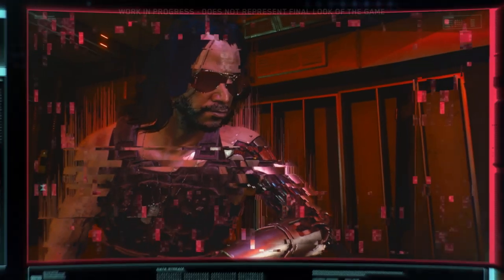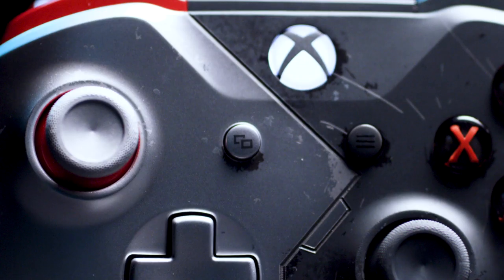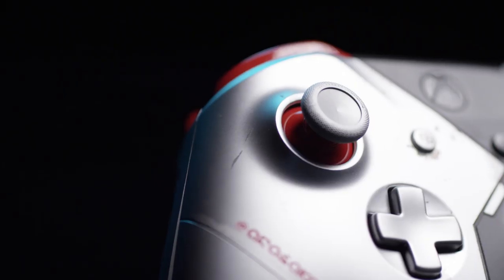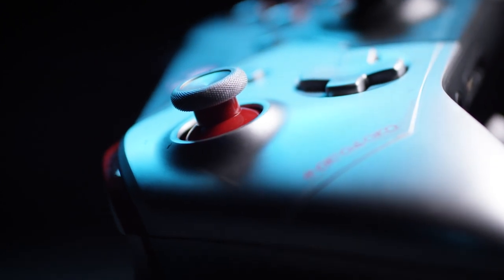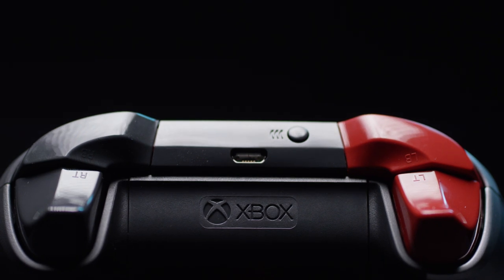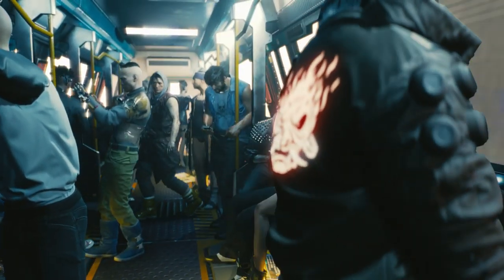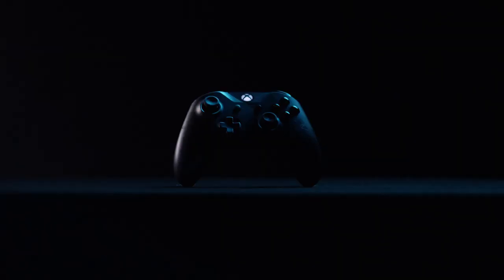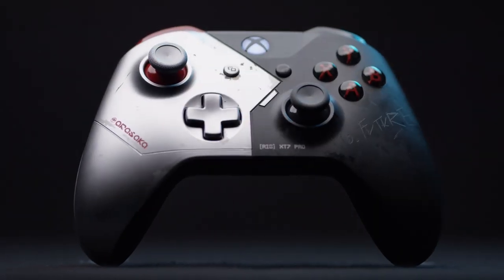Cyberpunk 2077: Limited Edition Xbox Wireless Controller - Official Trailer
Xbox Design Director Monique Charterjee previews the rare Xbox Wireless Controller – Cyberpunk 2077 Limited Edition Design. Learn the story behind the asymmetrical design, color scheme, and laser etching that contribute to the world of Night City.

Live the mercenary life with the Xbox Wireless Controller – Cyberpunk 2077 Limited Edition, featuring a rugged design based on Johnny Silverhand and tech-enhanced insignia. This Xbox Wireless Controller immerses you in a future where technology is the key to survival. Button mapping allows you to customize your controller just the way you like it. Plug in any compatible headset with the 3.5mm stereo headset jack, and with Bluetooth® technology, play your favorite games on Windows 10 PCs, laptops, and mobile devices.*